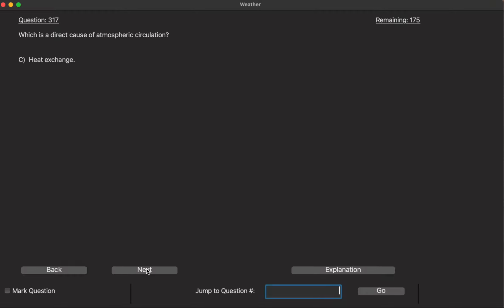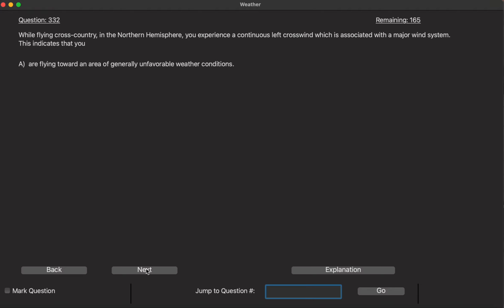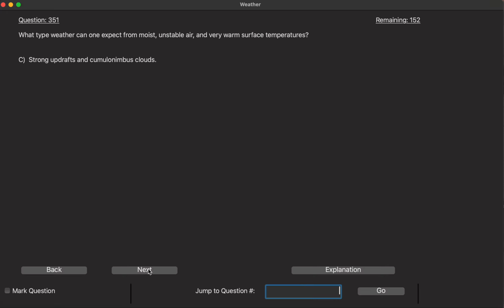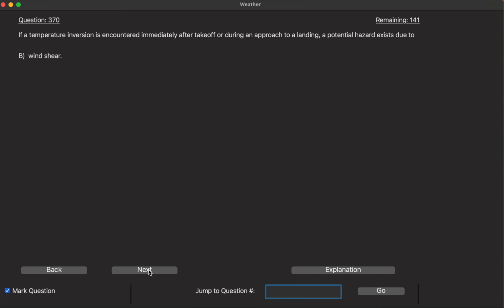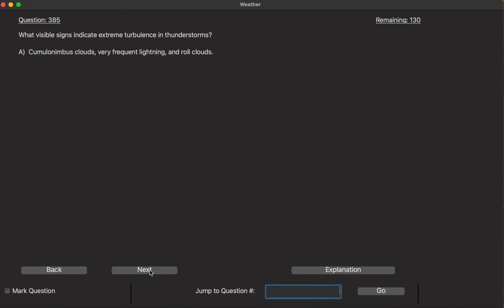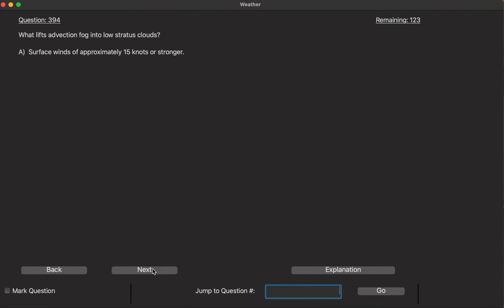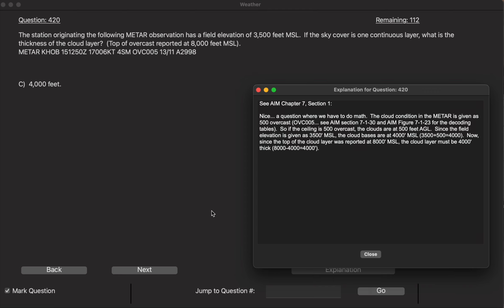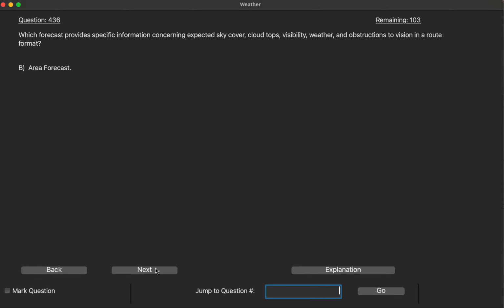FAA Commercial Written Test Questions - WX part 1